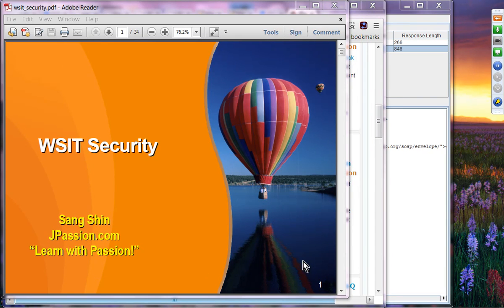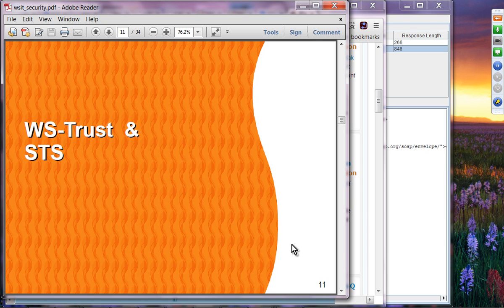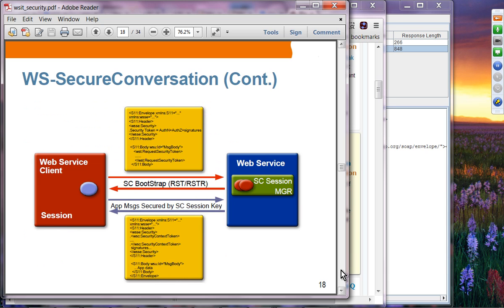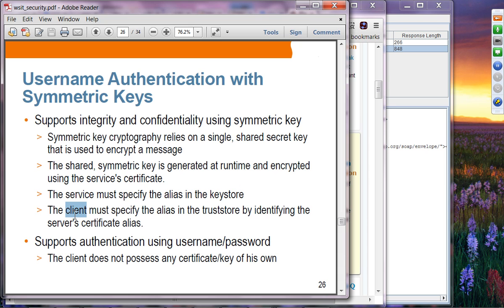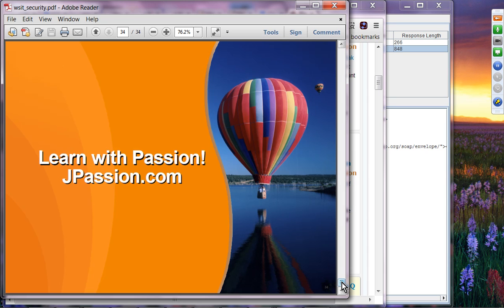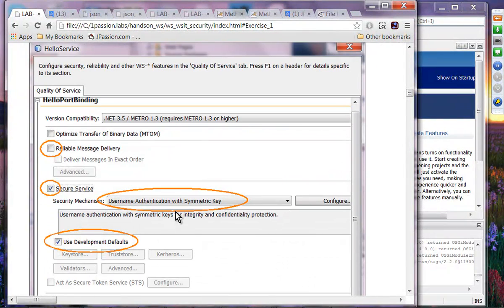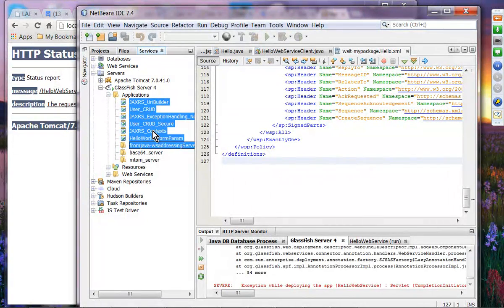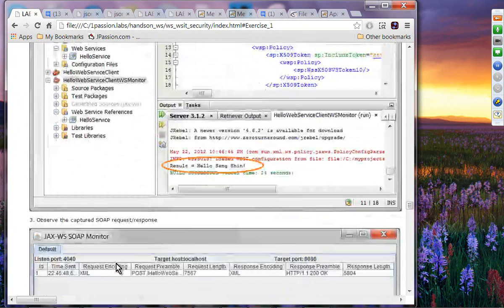Web services WSIT Security (from JPassion.com)